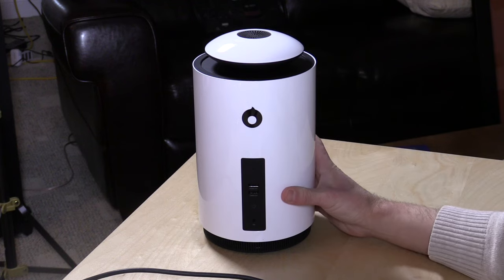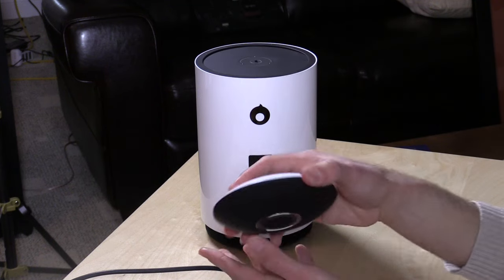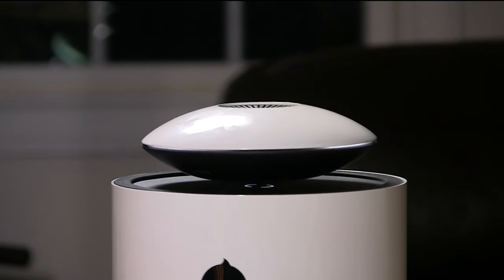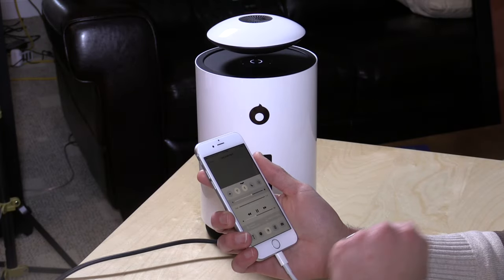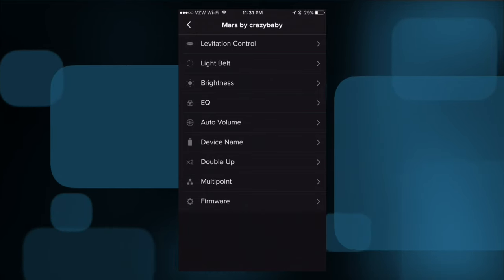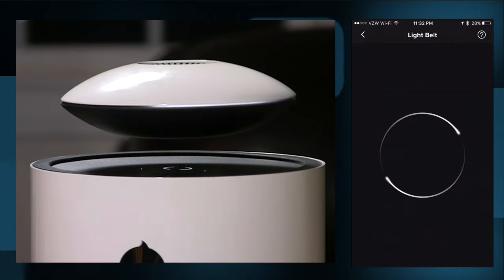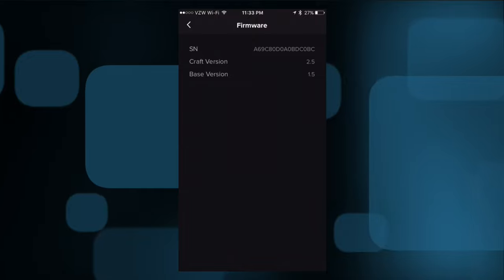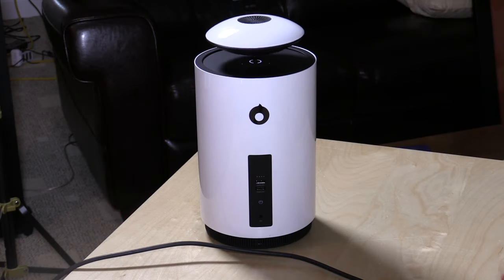Mars by Crazybaby Review - Levitating Bluetooth Speaker System!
VIDEO INDEX:
1:02 - Hardware overview
1:57 - Levitation demonstration
2:58 - Audio quality
4:01 - App configuration
6:02 - Additional levitation demonstration
6:40 - conclusion and final thoughts

So first with the cool - the levitation system is remarkably stable and really looks as cool as it does in the photos. The speaker slowly rises from the base section (while playing some awful music to ask the little motors moving the magnets inside). It's possible to spin the speaker in place which is kind of fun to do. Knocking it off center will send it crashing into the side of the speaker so be careful not to knock it too hard.

But the floating is where the wonder ends. The speaker only works over bluetooth from a compatible device. There's no line input. Audio quality doesn't come close to matching its high price tag, especially if purchased as a stereo pair. The audio sounds flat even after adjusting the EQ settings and the "sub woofer" provides no deep bass punch one would expect. In short it's not an audiophile device. The Amazon Echo and Tap sound better in my opinion and they do a lot more for less money.

But the Mars does look cool. A lot of engineering went in to making the levitation works as well as it does. Unfortunately the same can't be said for the acoustics. But I suppose pairing two of them together (for $600+) for stereo sound will provide passable audio provided the volume isn't pumped up too loud.